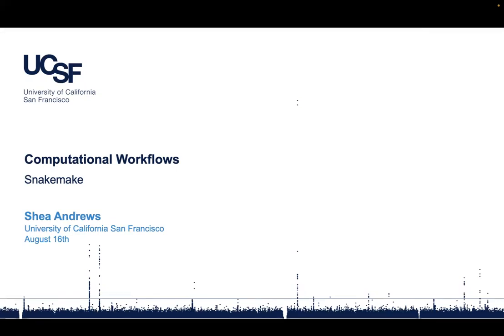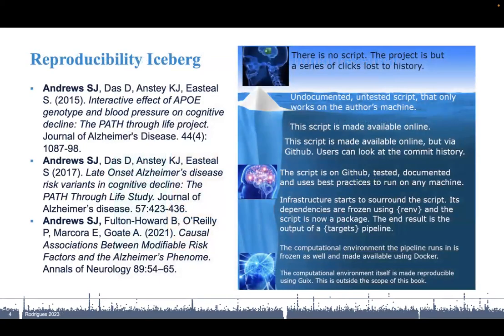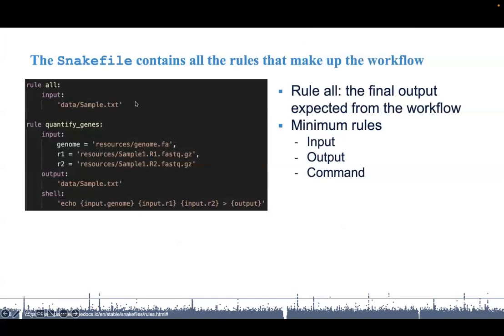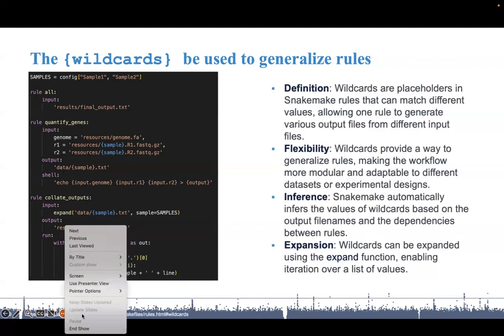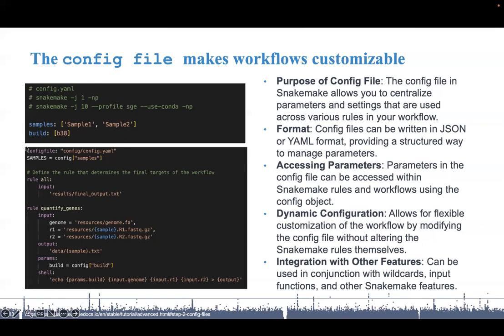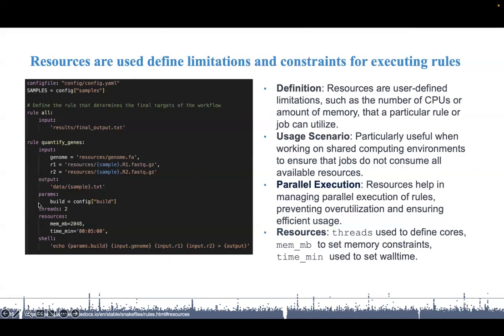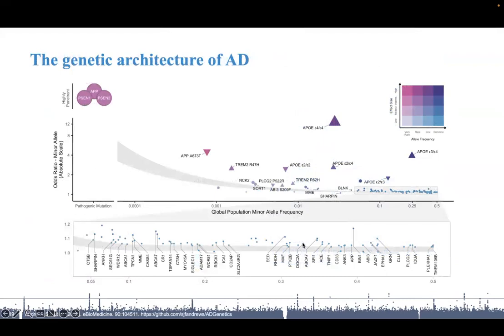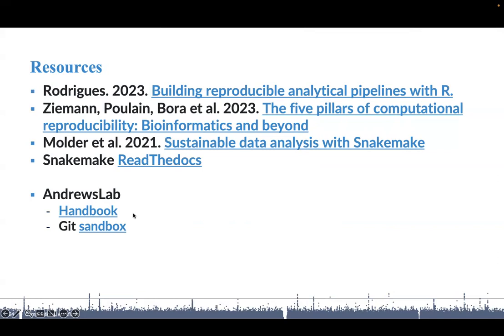Building Robust Computational Workflows with Snakemake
Snakemake has revolutionized the way we write and manage computational workflows. In this in-depth tutorial, we will explore the power of Snakemake, covering everything from the basic rule structure to advanced features like wildcards, parameters, conda environments, and cluster execution. Whether you're a bioinformatician, data scientist, or simply interested in automating your data analysis pipelines, this guide will provide you with the tools and knowledge to streamline your projects.